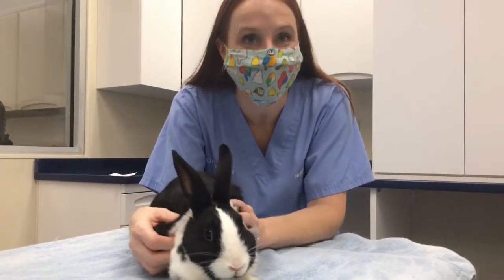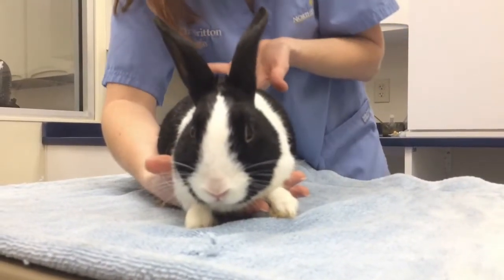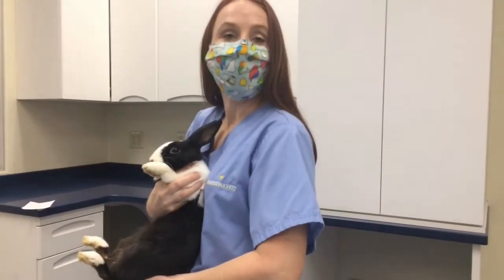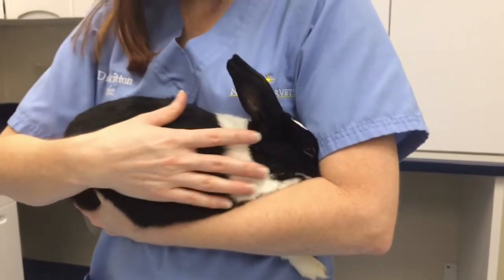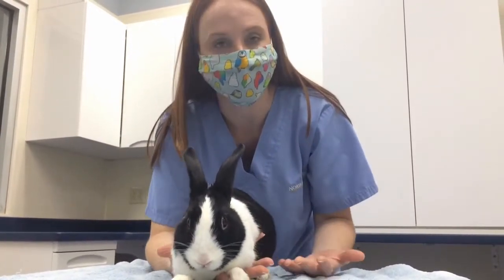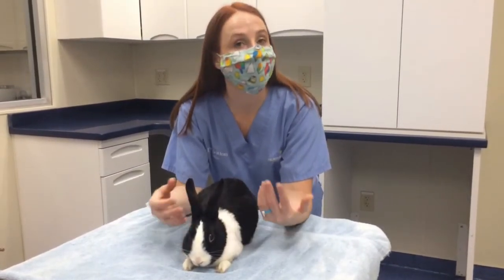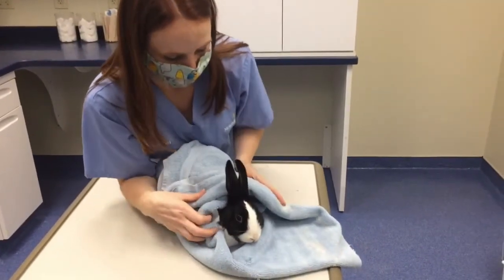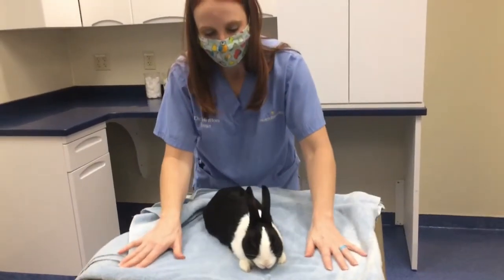Safe Handling of Rabbits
Dr. Kristin Britton of the Avian and Exotics team at NorthStar VETS demonstrates how to safely handle your rabbit.